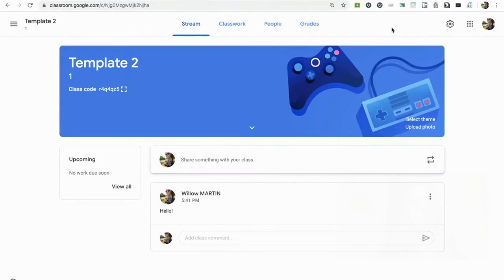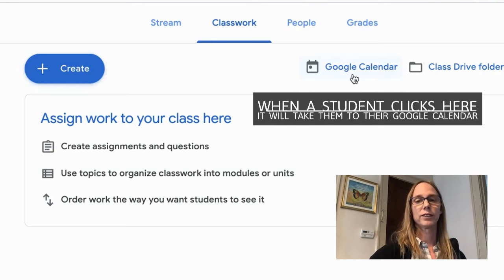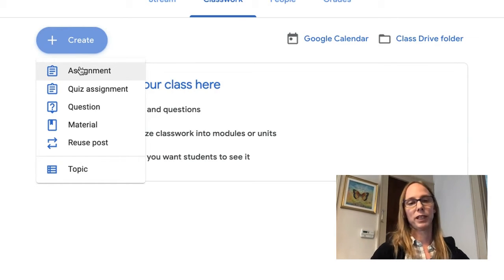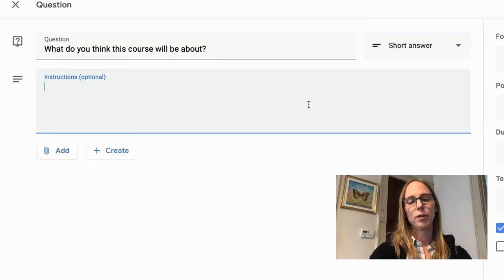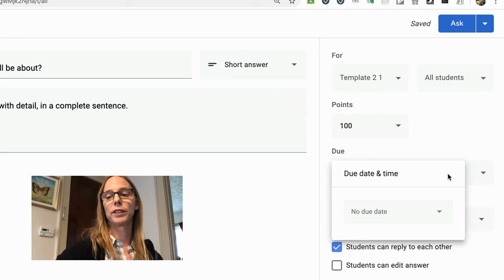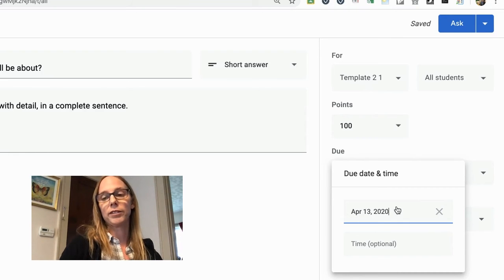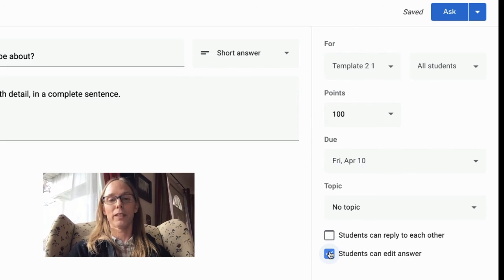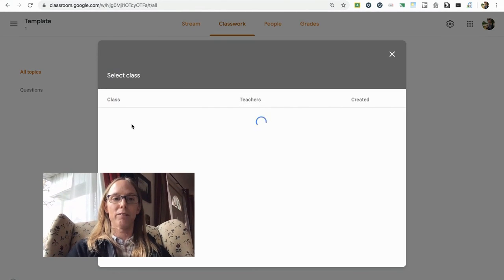GC3: Google Classroom Episode 3-Using Classwork and Questions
We are using Google Classroom Questions to learn more about our students as we begin our online learning.  Figure out how to connect with students, enhance SEL, and gauge prior knowledge.  Learn about how Google Calendar integrates to help students stay organized, along with the Google Drive folder for the classroom which organizes all of the work.  Important elements of assignments from title, instructions, attachments, links, due dates, scheduling are all bundled in with life lessons such as keeping your power cord handy during present and future digital creation.